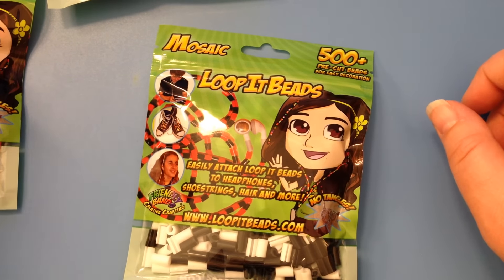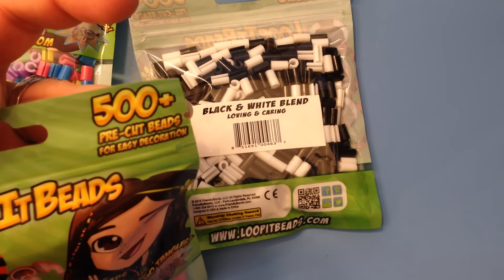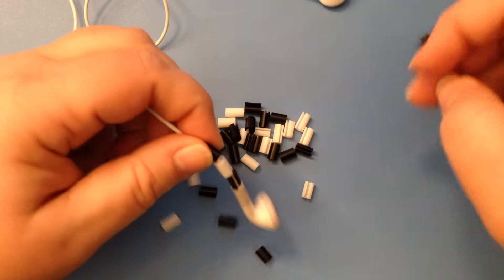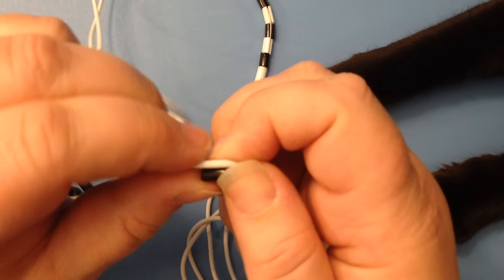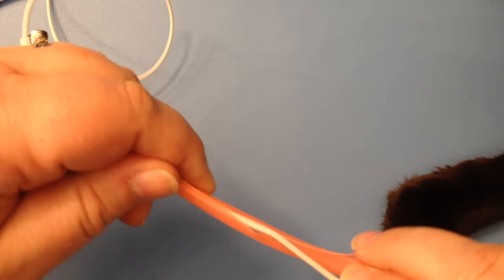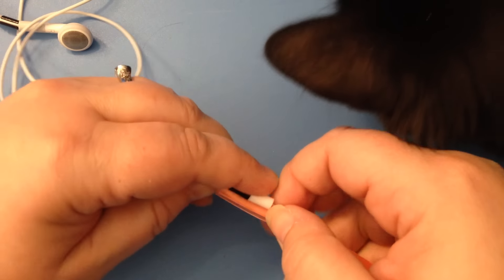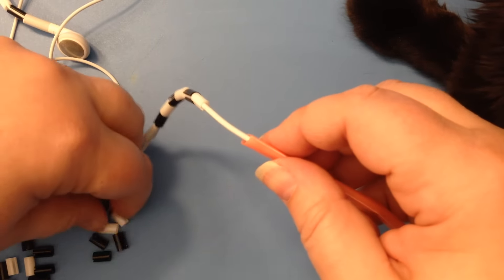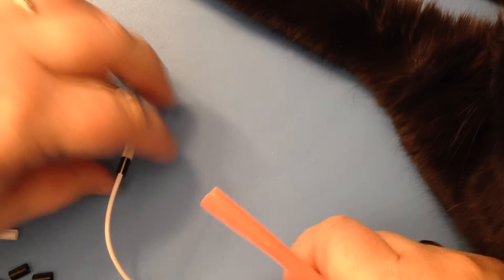LoopItBeads Review | Bead your headphones, ear pieces, hair and so much more!!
LoopItBeads were kind enough to send me a sample pack of beads to review and share my results with you all. These are such fun and so easy to use!!  and at Michaels craft stores.

1. Using any social media forum such as, but not limited to, Google, email, Blogger, Twitter, Instagram, Etsy, Facebook as long as you provide a back-link or the URL of the content you wish to disseminate; and
2. You may display photographs of creations you've made using these instructional video's providing you credit the designer